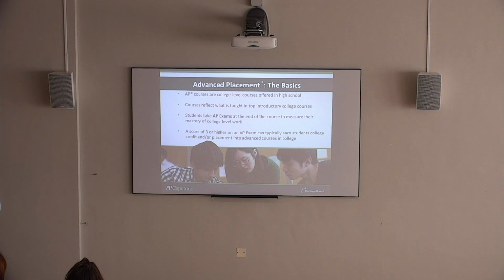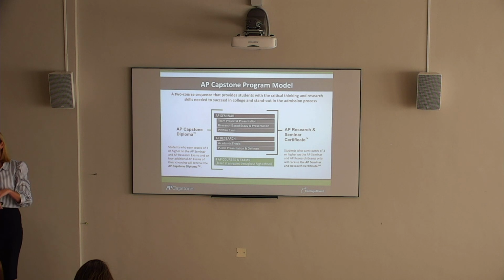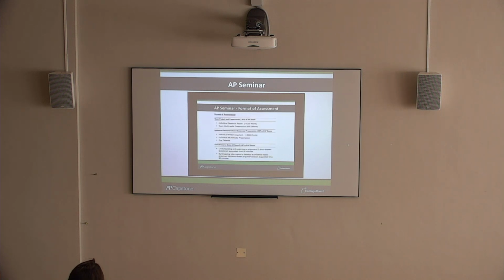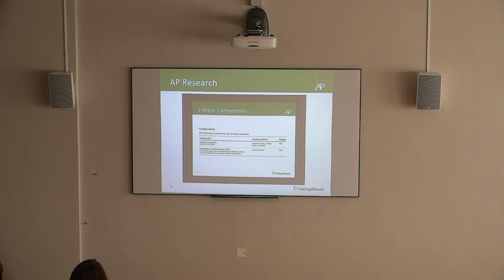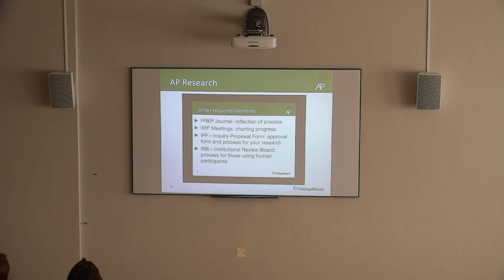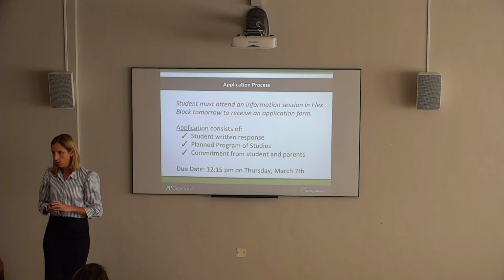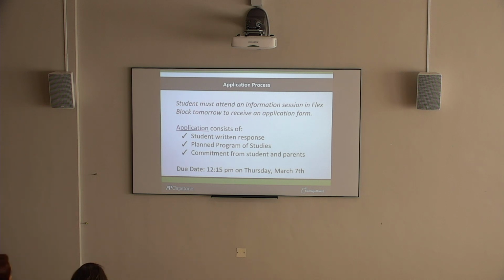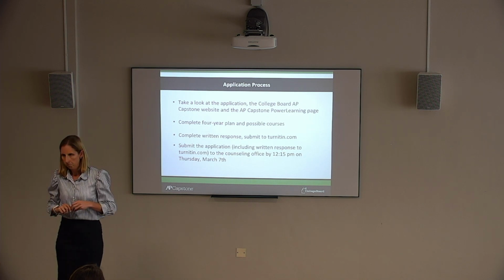ASD Talk Tuesday: AP Capstone (Feb. 26, 2019)